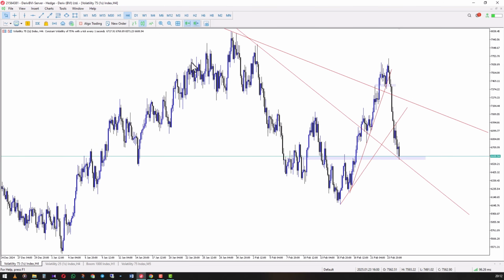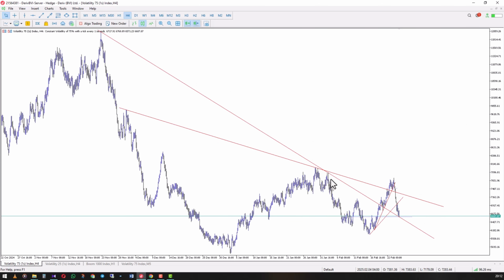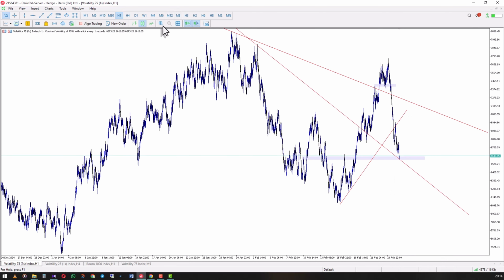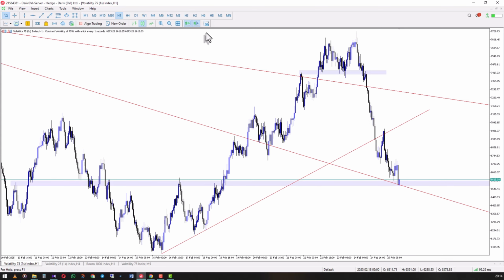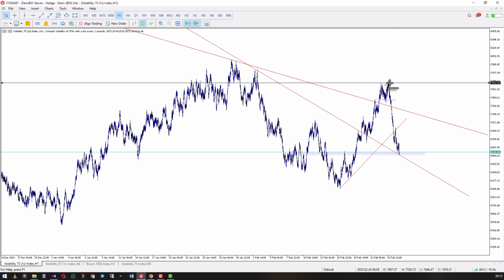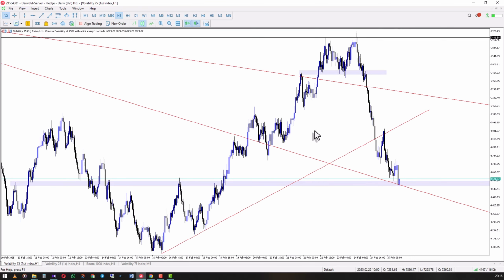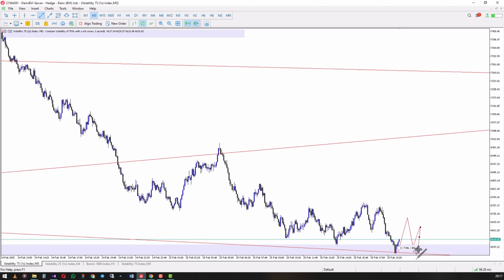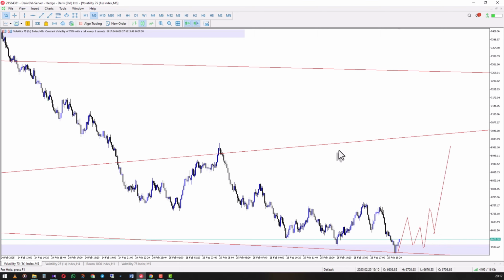Mastering Price Action LIVE: How I Spot High-Profit Trades! 💰🔥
Welcome to this LIVE price action analysis, where I break down the markets in real time and show you exactly how I spot high-probability trades! 🚀

🔍 What You'll Learn in This Live Session:
✅ How to read price action like a pro
✅ Key support and resistance levels
✅ Real-time trade setups and market analysis
✅ Tips to improve your trading strategy

Price action is one of the most powerful trading tools—no indicators, just pure market structure! Watch closely as I analyze the charts and explain my decision-making process.